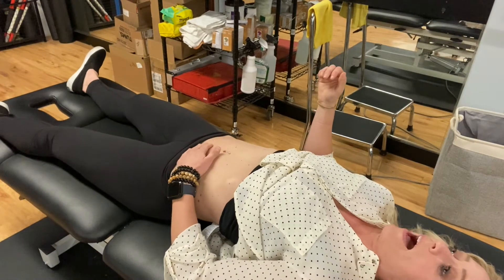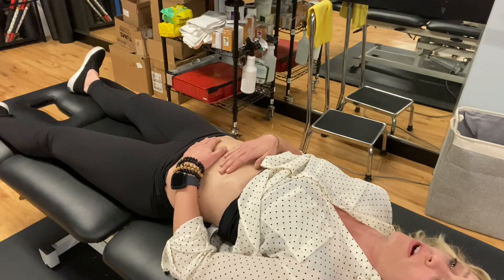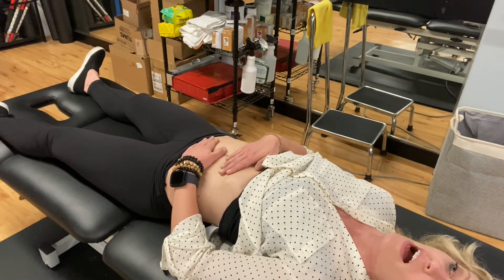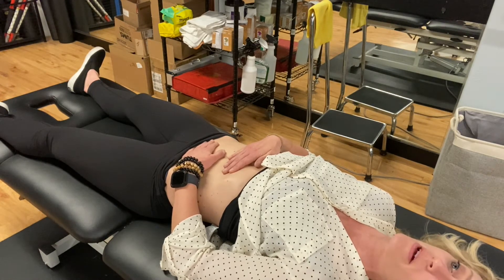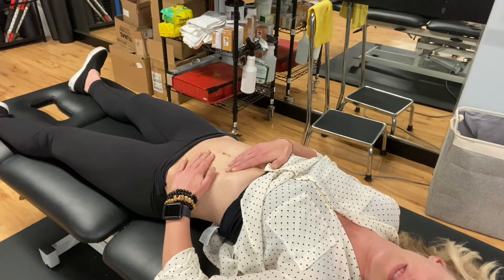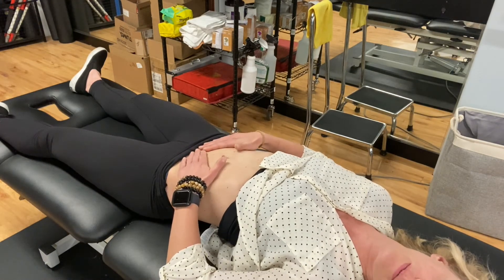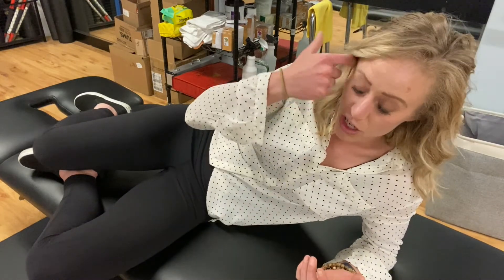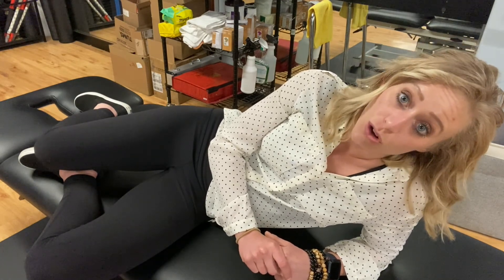Self Myofascial Release Technique For Pelvic Pain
When there is scar tissue from a cesarean delivery, hysterectomy, or other procedure in the abdominal wall, myofascial restrictions can develop. Myofascial restrictions can lead to tight, overactive muscles that can lead to symptoms like pelvic pain, back pain, pain with sex, urinary leakage, urinary frequency, urinary urgency, bowel issues, and more.
In this video. Dr. Jocelyn demonstrates how to effectively treat the abdominal wall with a simple myofascial release technique that you can do at home.

Follow Dr. Jocelyn on instagram: @the.vaginadoc

If you enjoy our content subscribe to our channel, hit the bell button, leave a comment and share with your friends so I can make you the more of the videos you enjoy!

*Check with your doctor before starting this or any other exercise routine. Don't do anything that feels unsafe. You are responsible for your own safety.